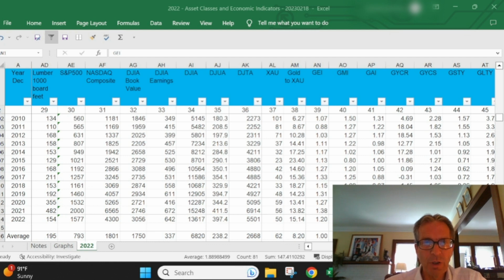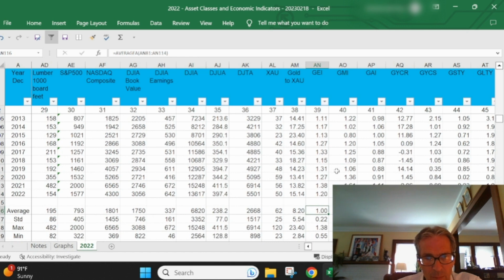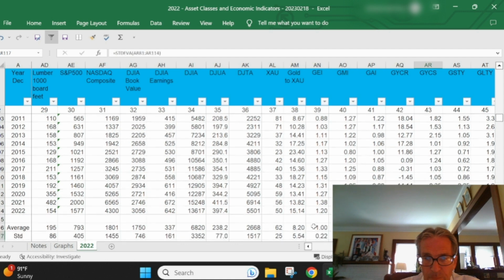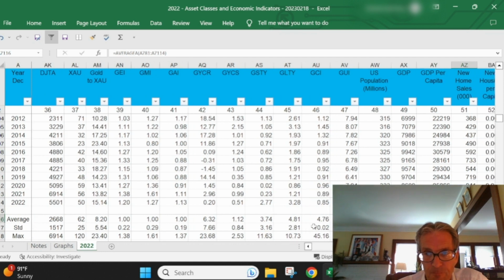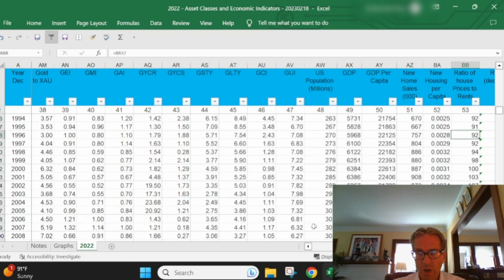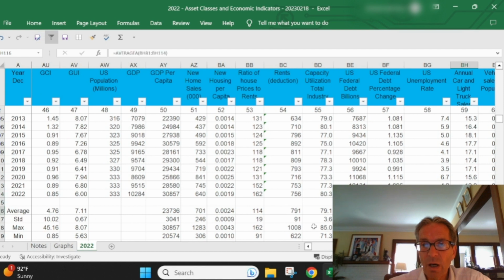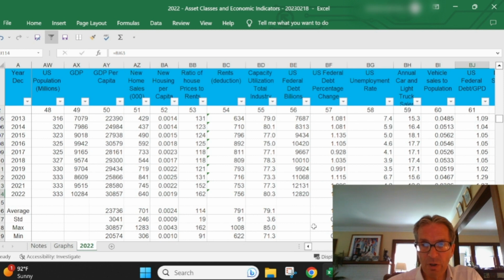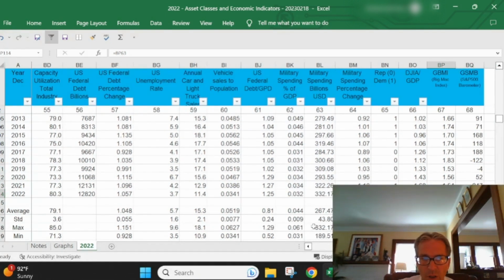Part 3 - 2022 Economic and Financial Indicators